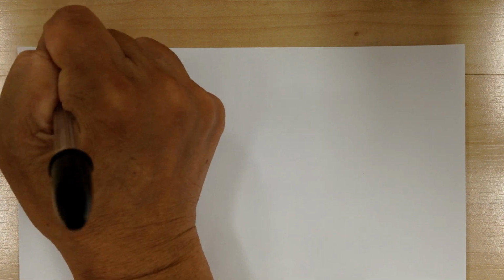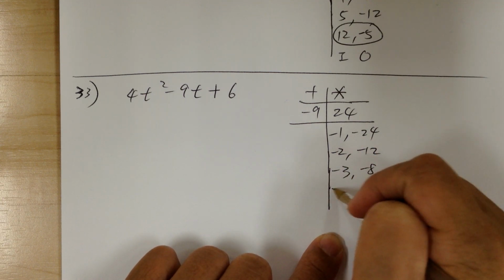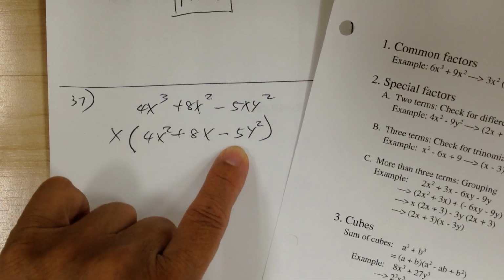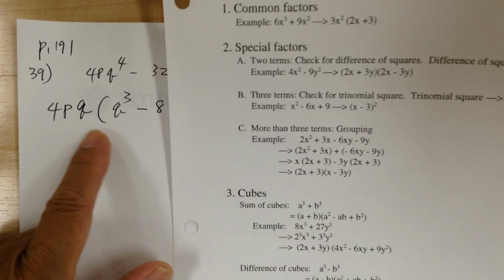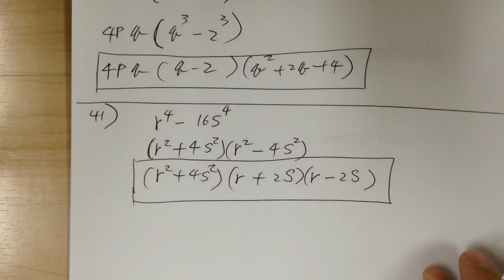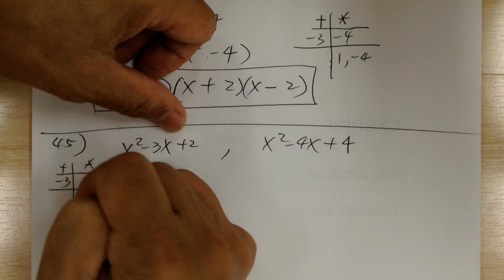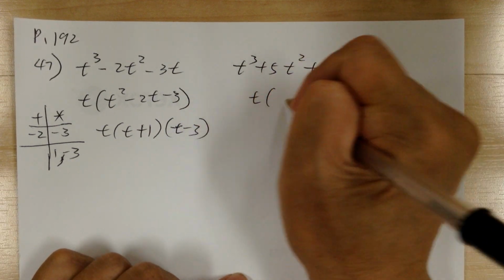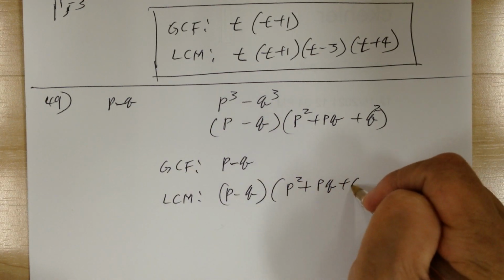Algebra 2 p.191 #31-49 odds